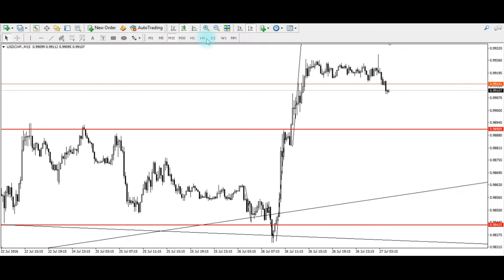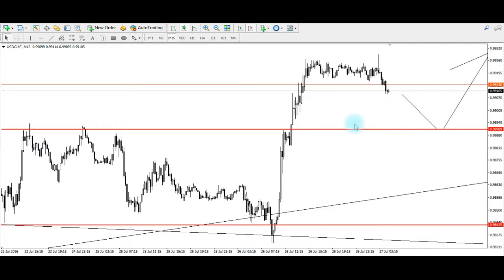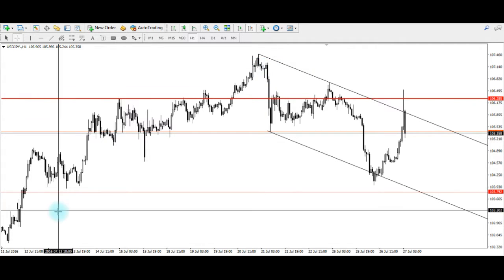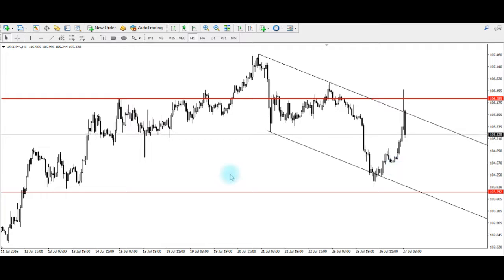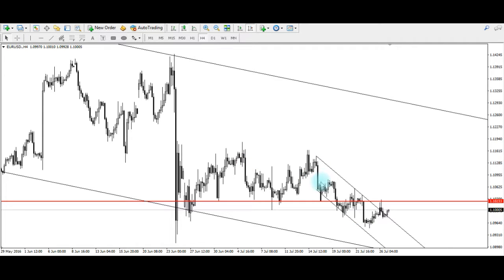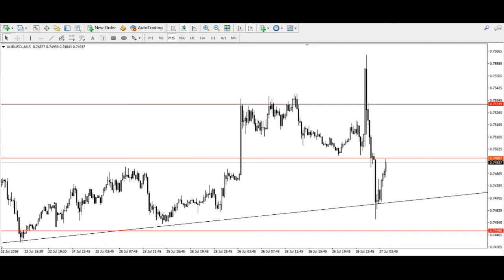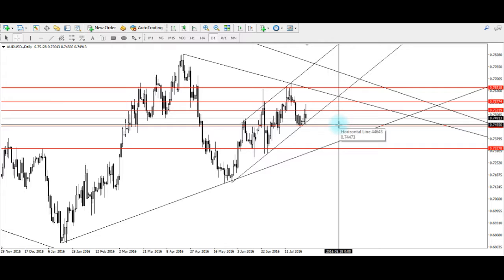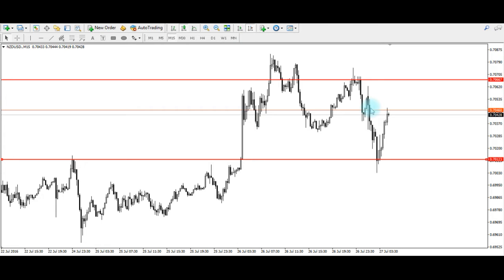Daily OTS Analysis Video 27th July 2016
Thank you for dropping by to watch my OTS (On-The-Spot) analysis video.

As much as possible, this video is being recorded with no prior preparation and the analysis is mostly done based on the current market situation at the point of recording.

If you like my analysis and would like me to analyze a specific currency pair in the next video, leave a comment here or send an email to .

All requests for analysis must be backed by valid fundamental or technical reasons as it only makes sense for me to analyze those with higher trading opportunity for everyone to benefit.